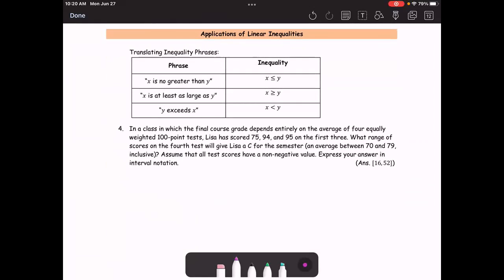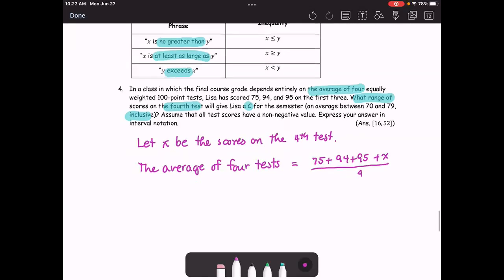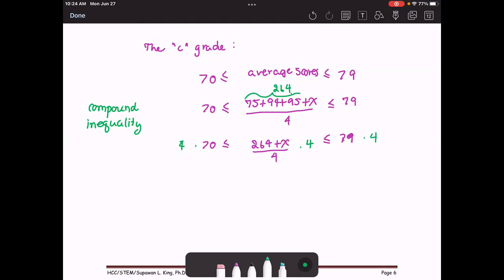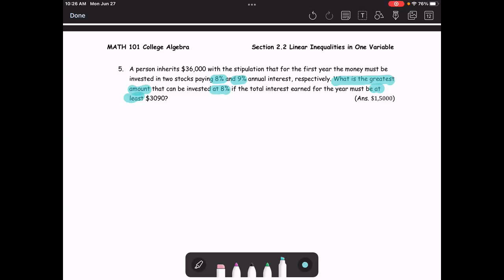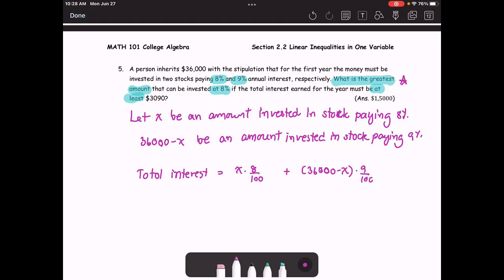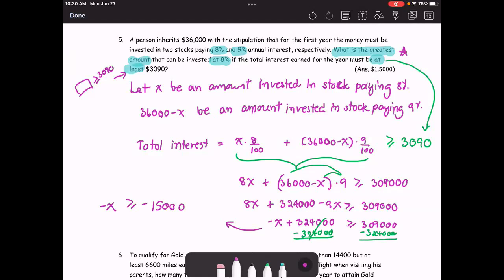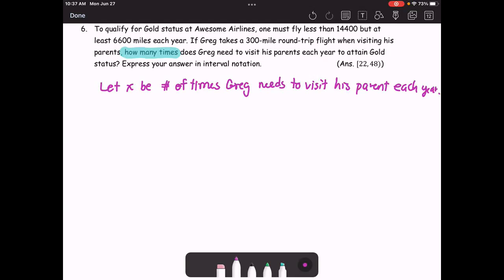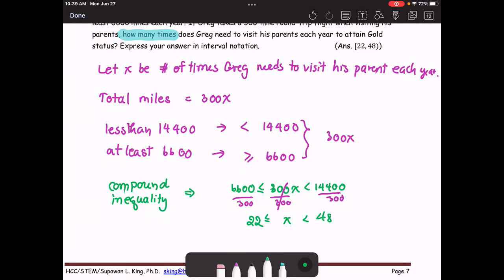M101 Sec2_2 Applications of Linear Inequalities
00:00 - Translate Inequality Phases
00:43 - Average Test Scores
05:35 - Investments in 8% and 9% annual interest
11:15 - Gold Status at Awesome Airline